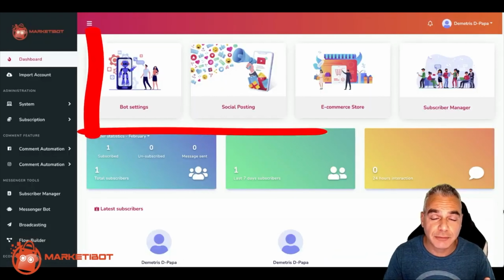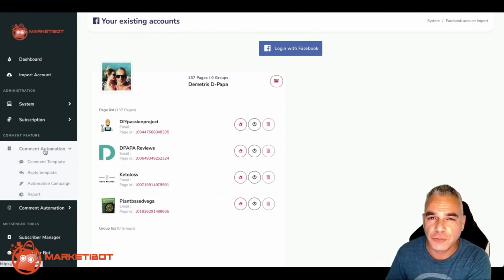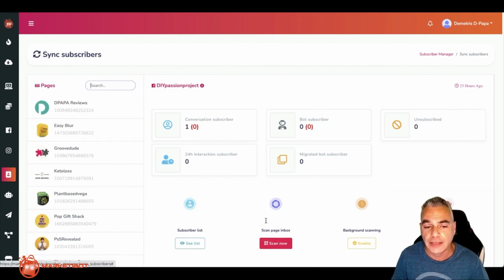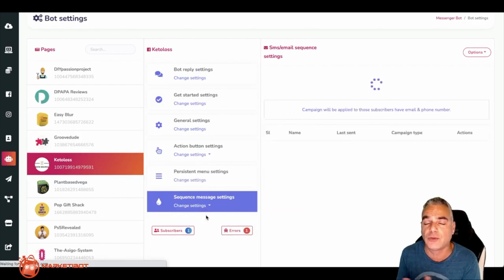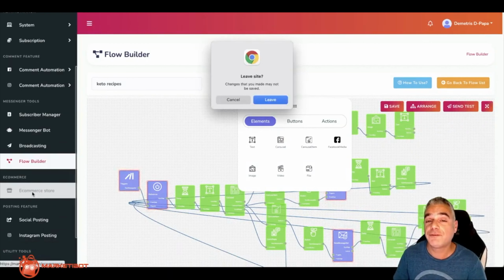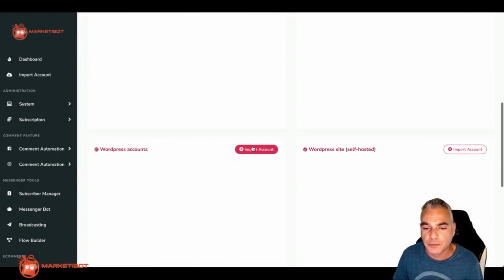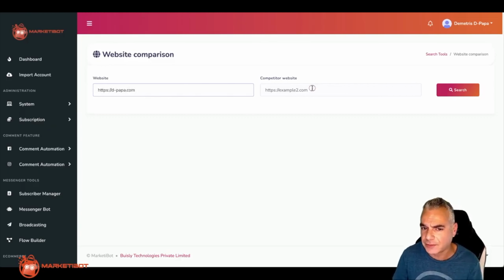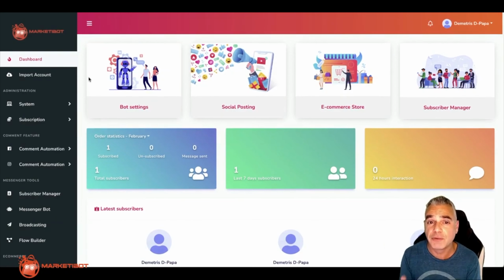Marketibot Review 2021 - Generate Sales And Leads Passively! (Video Tutorial)